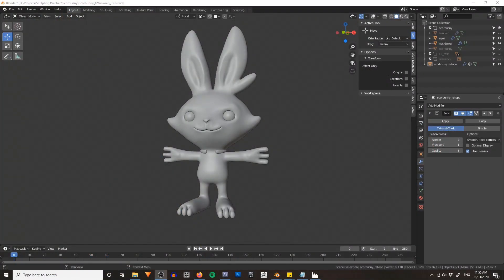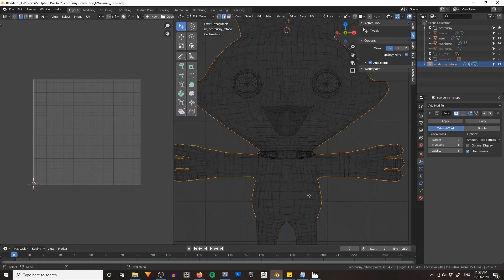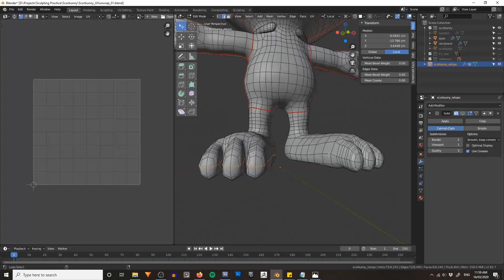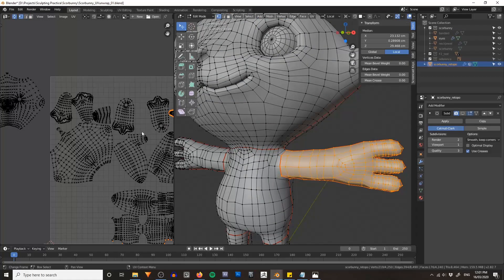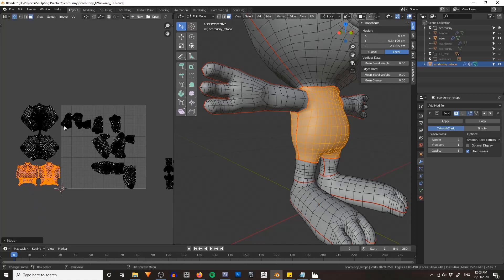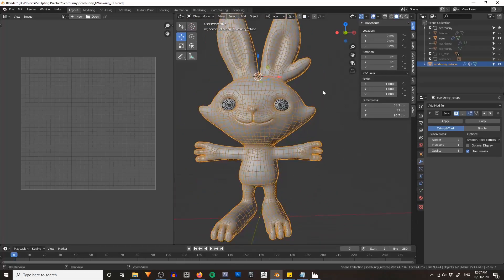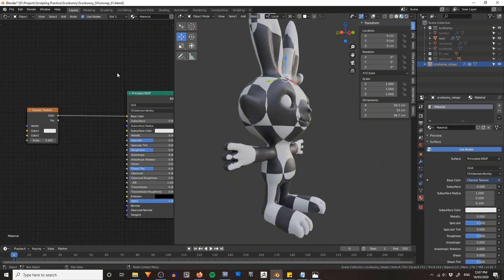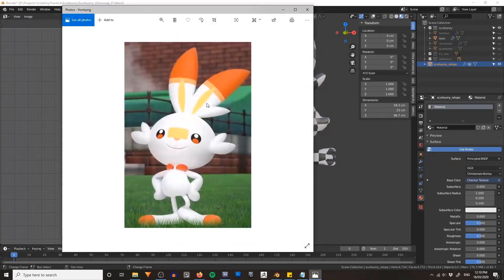Sculpting Scorbunny - UV unwrapping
If you'd like to see a more indepth tutorial on Character Design in Blender, check out my Blender Market or Gumroad stores:

In this lesson we'll use Blender's UV unwrapping tools to prepare our character for texturing.